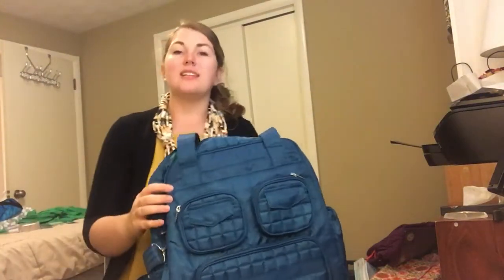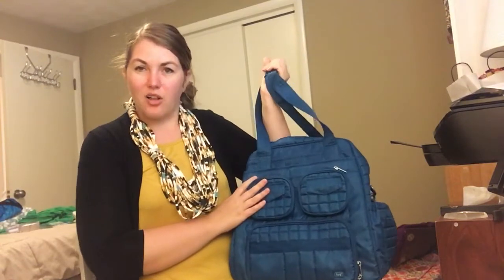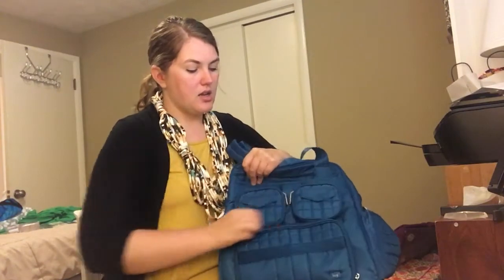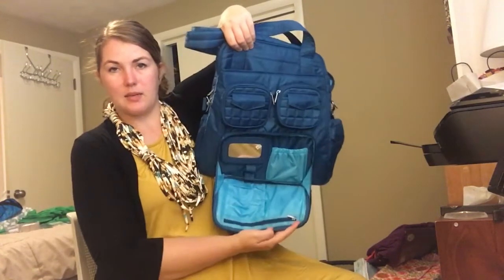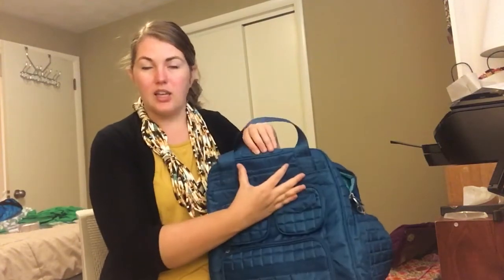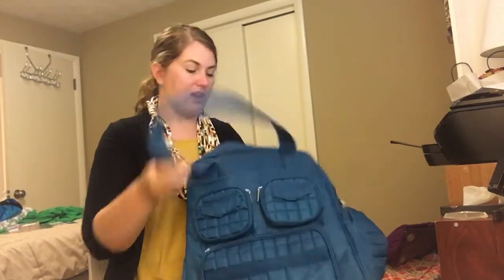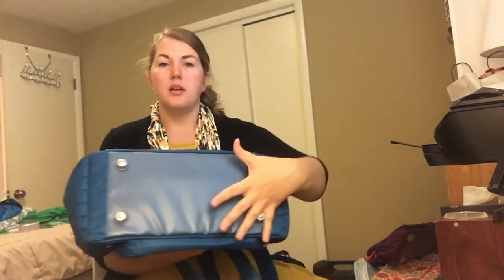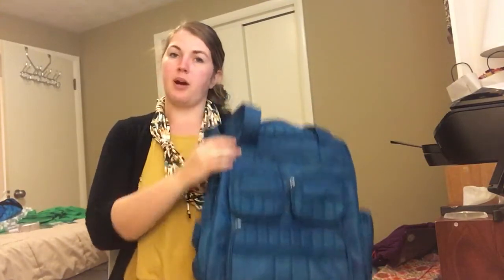Lug Puddle Jumper Review